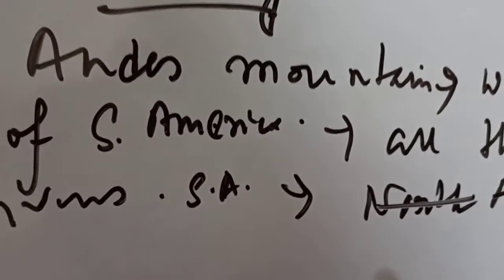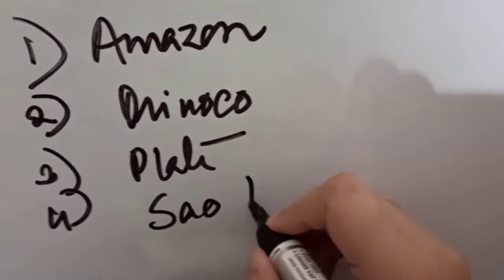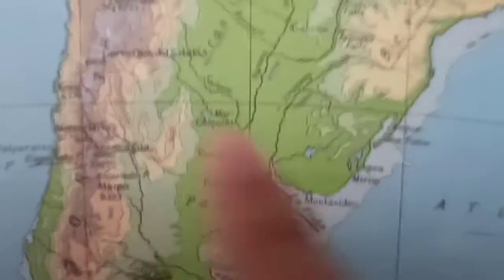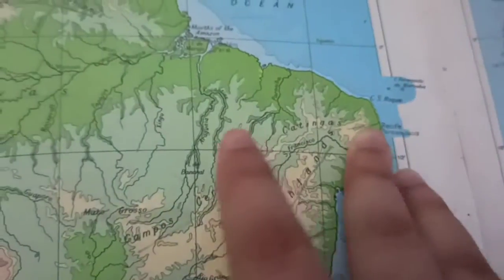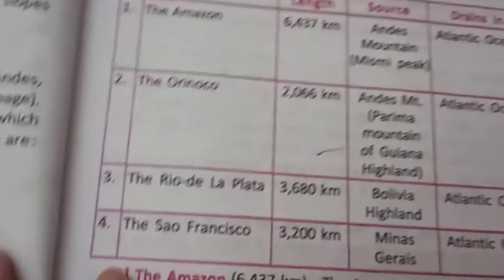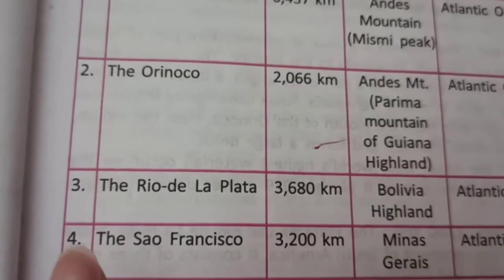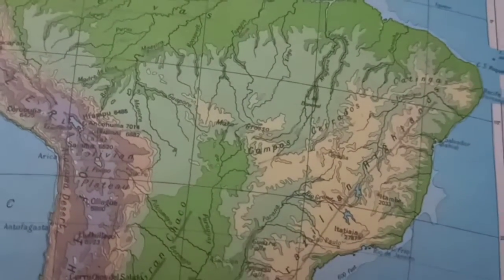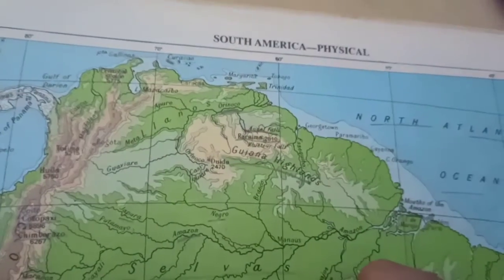Class 8 South America part 7(2021)